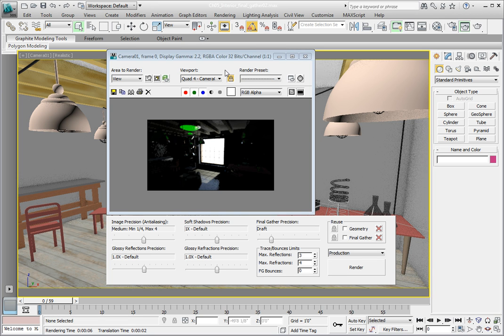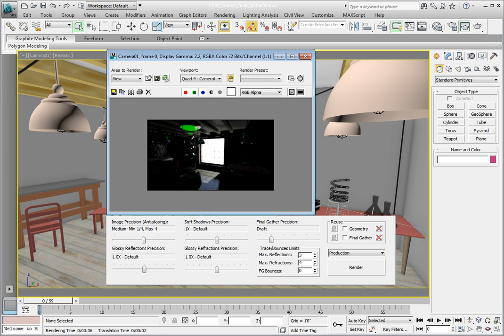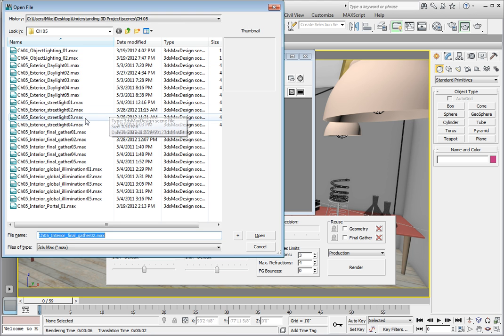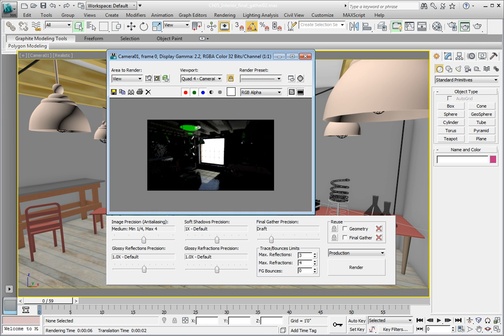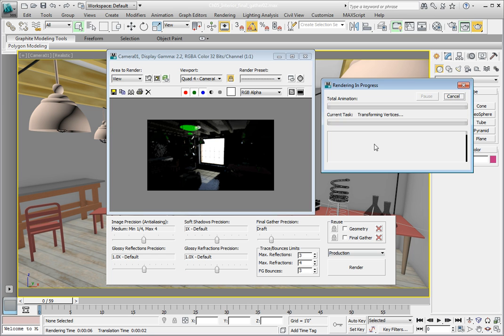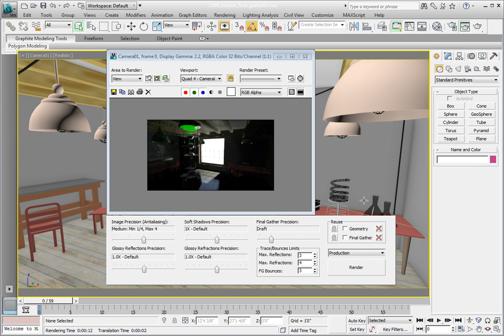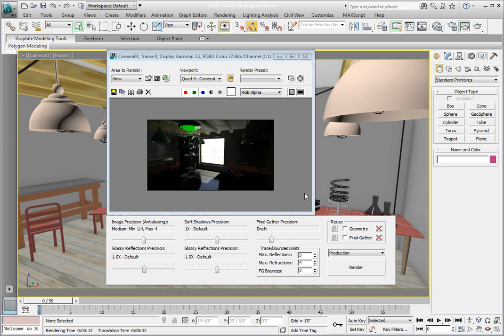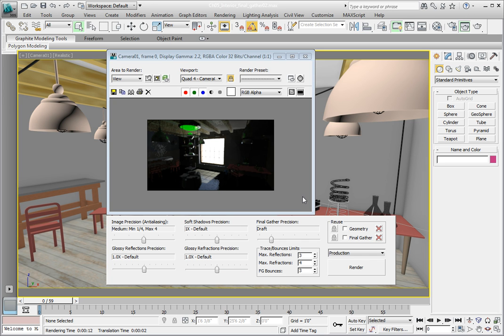Final Gather Bounces | 3DS Max | Lighting